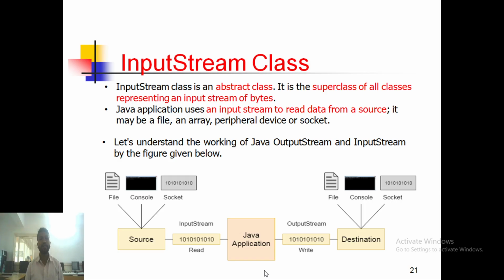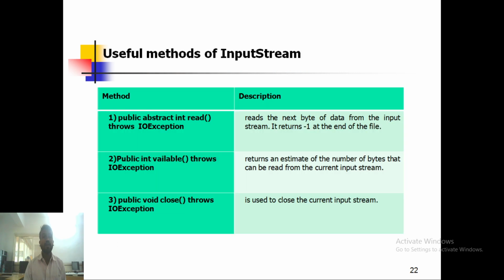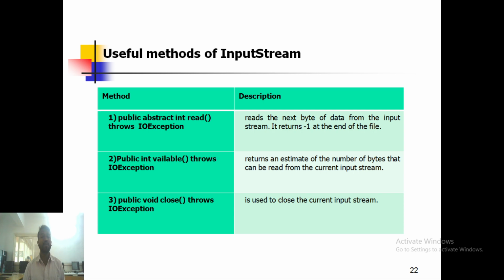InputStream Class-Mr. Pathade G.P.